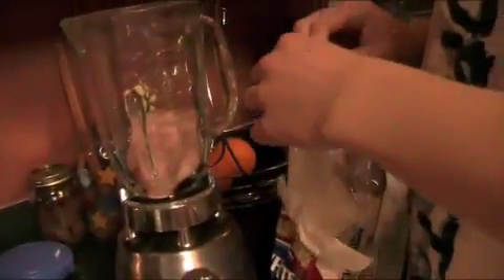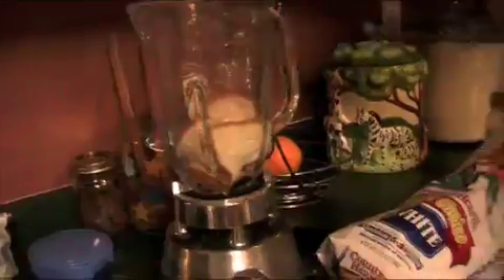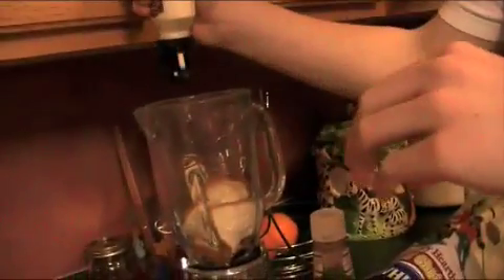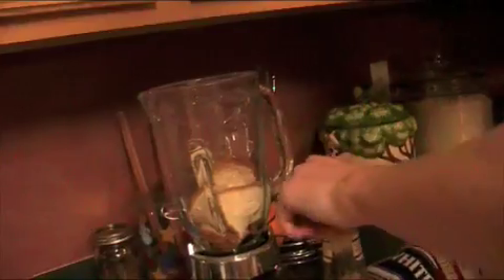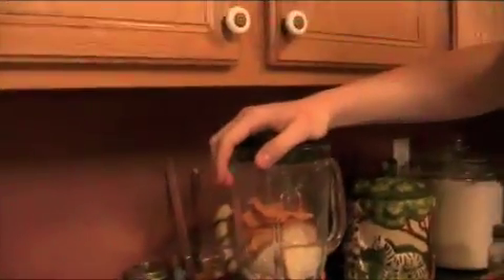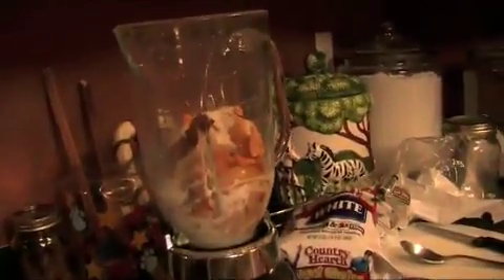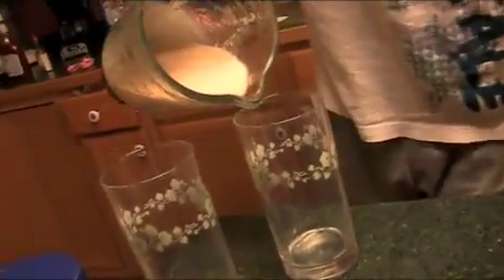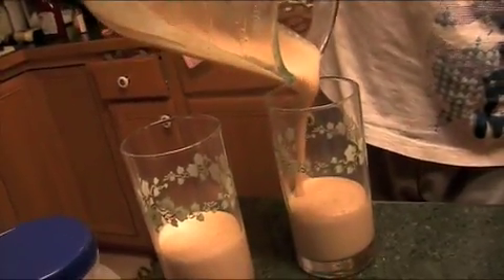Cooking With Chef Sam and Noah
We've been planning to do this video for a while so we did it. This was one of our more disgusting videos.